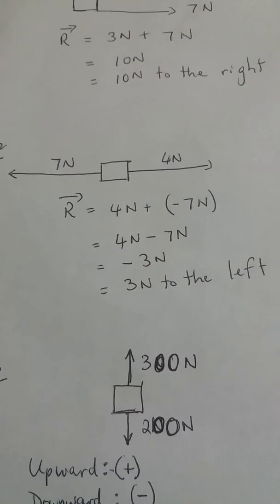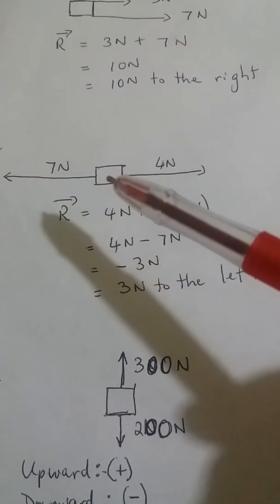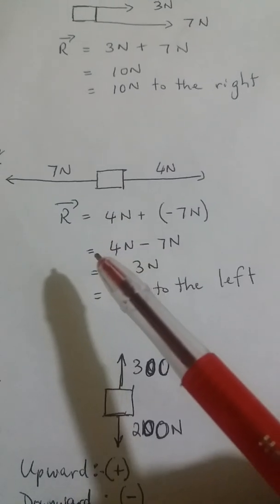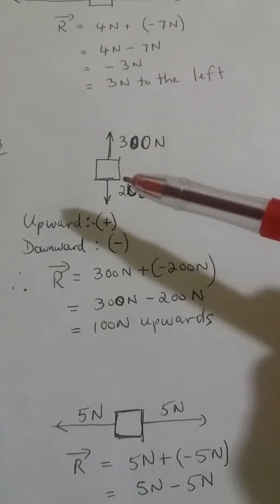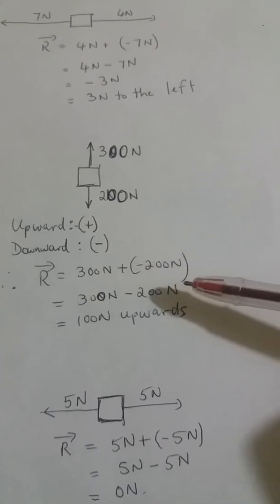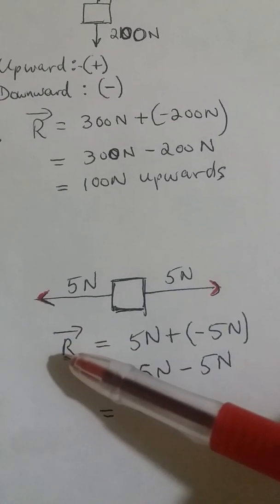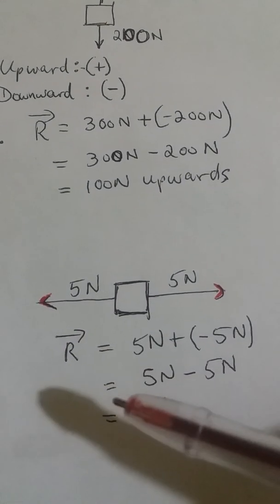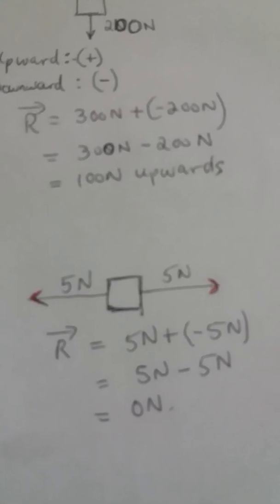Addition of Vectors (Anti-parallel)